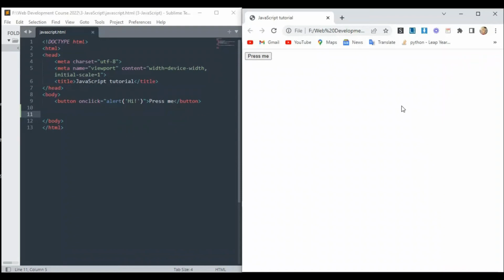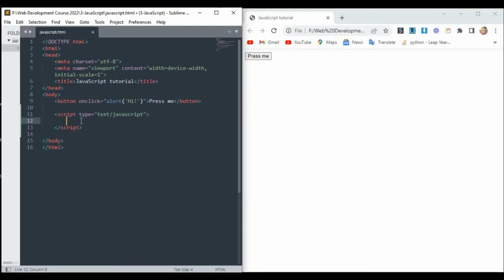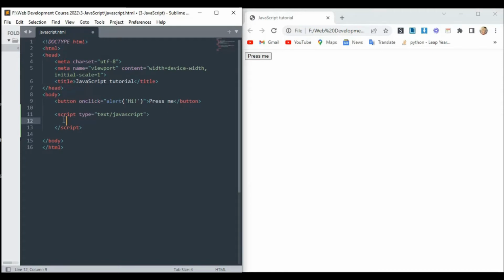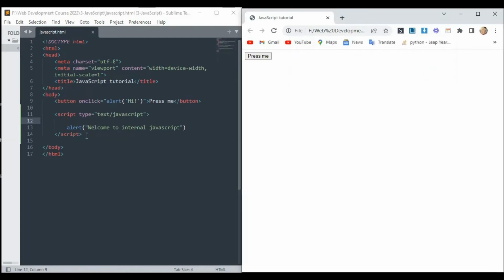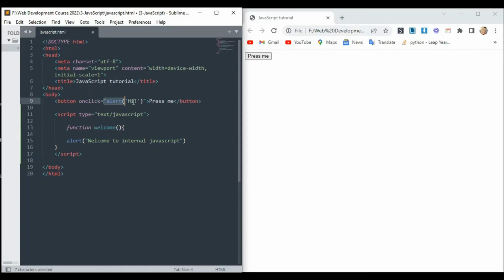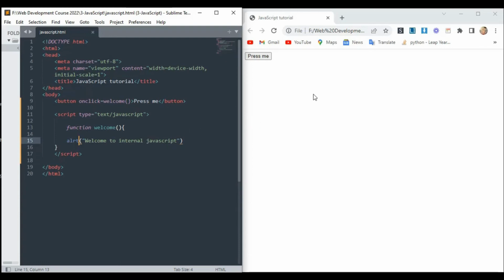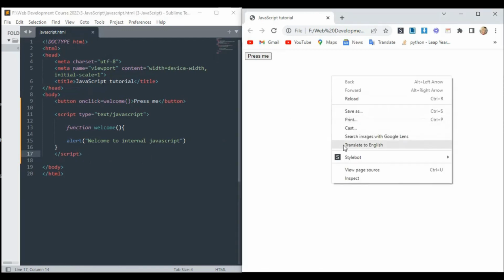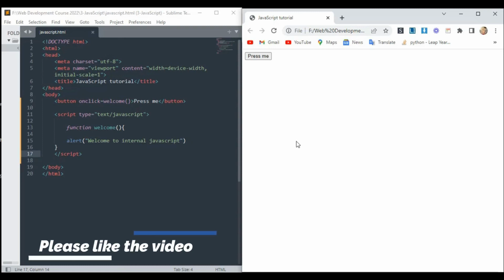What is Internal JavaScript | Web Development Tutorial | lecture #35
The lecture no 2 of JavaScript and lecture no 35 of complete web development tutorial. In this lecture, we talk about what is internal JavaScript and how to use it. We also learn about console and their benefits.

 Happy Coding:
learnwithaz